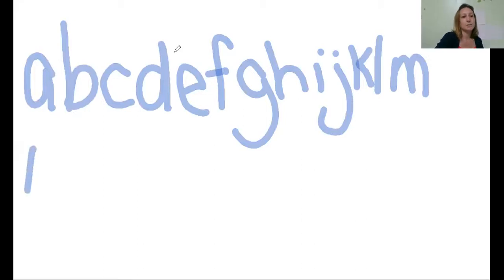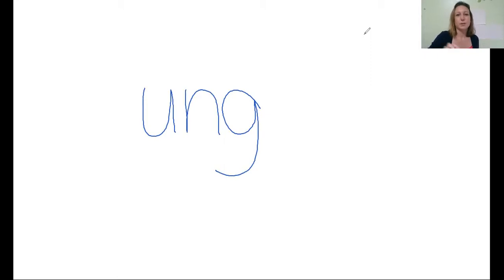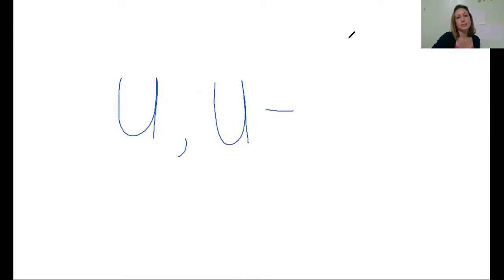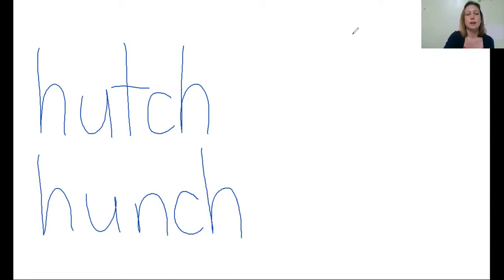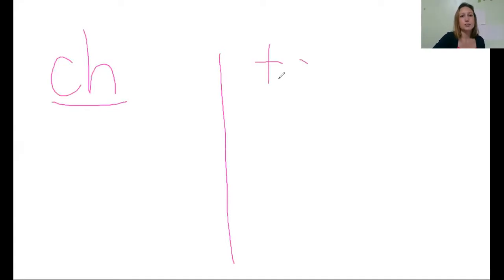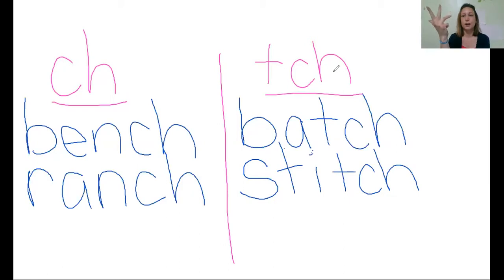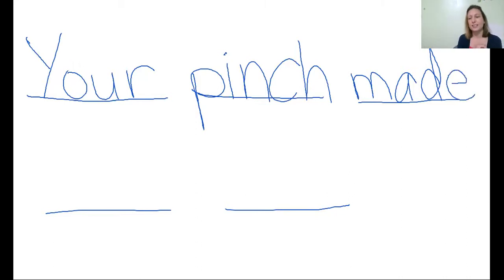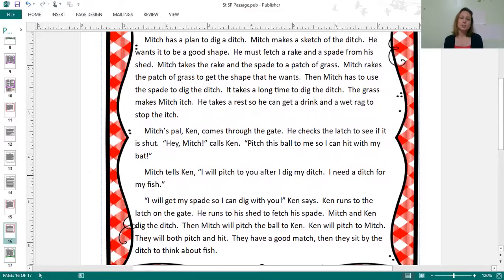Learn at Home (Grades 2 - 3) #19: ch vs. tch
Works on when to use tch vs. ch.